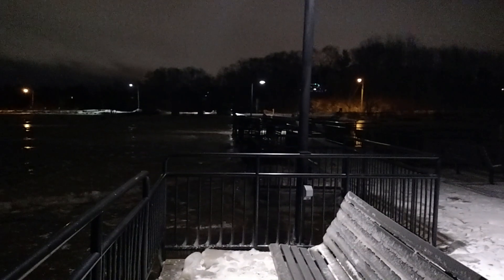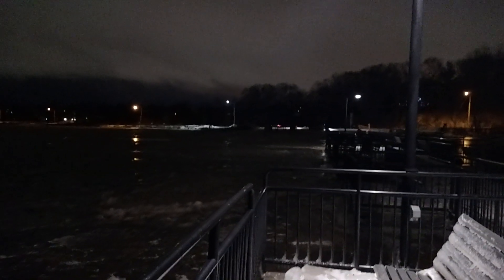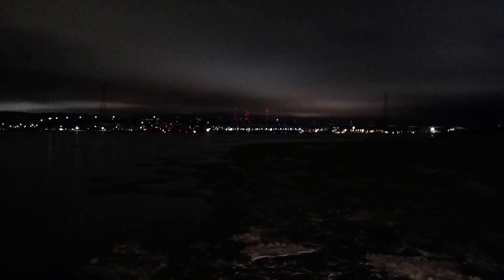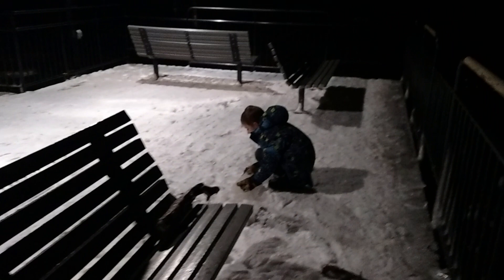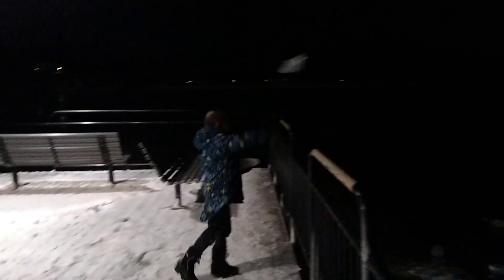Fishing spot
Just hanging out on the fishing pier.